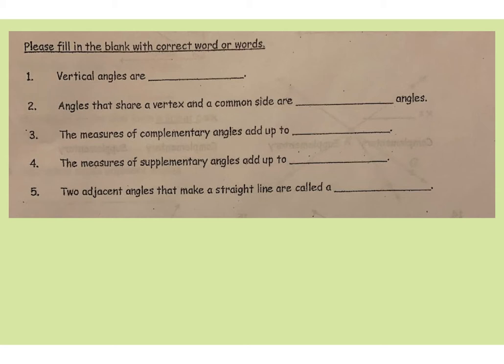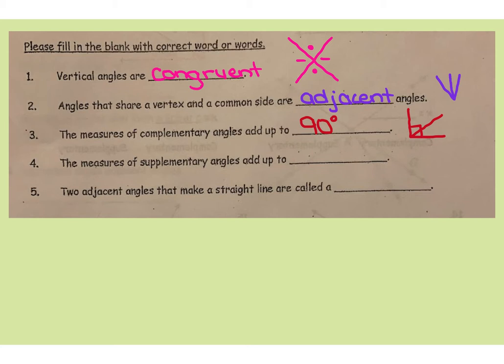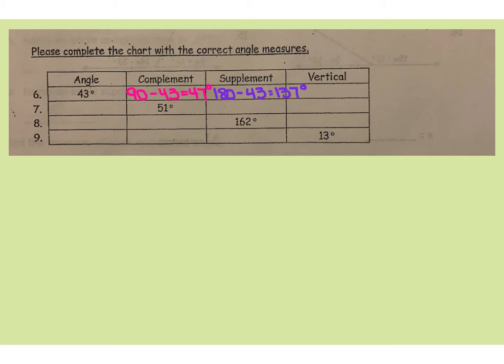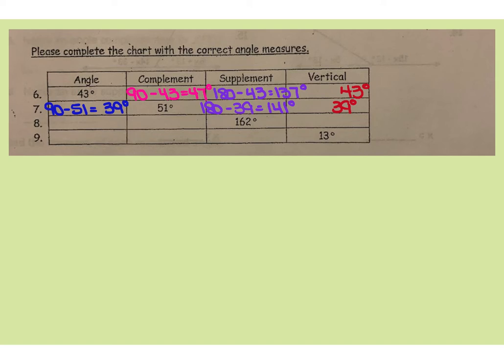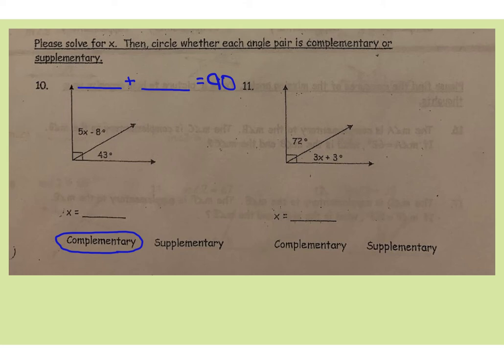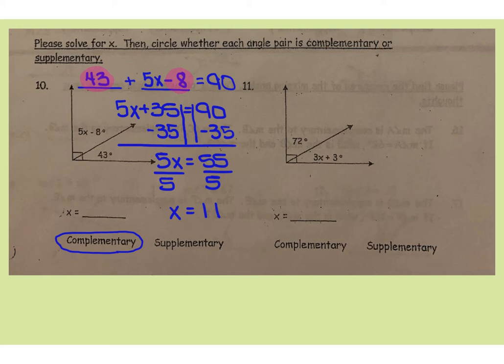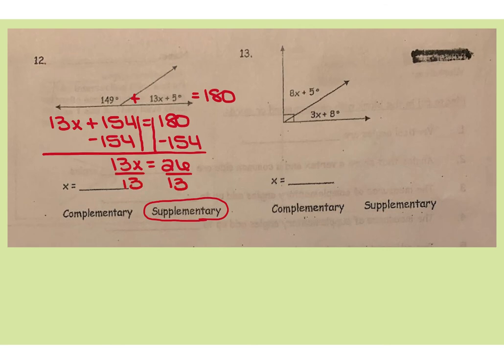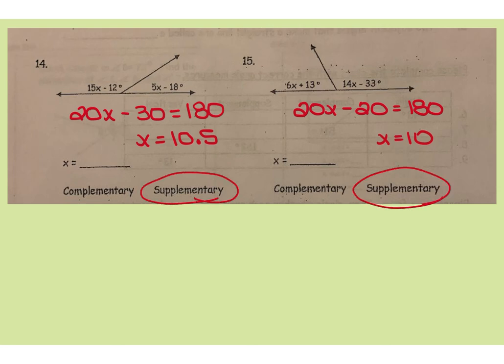Angles (Day 2).mp4